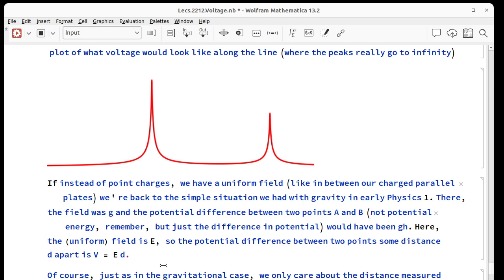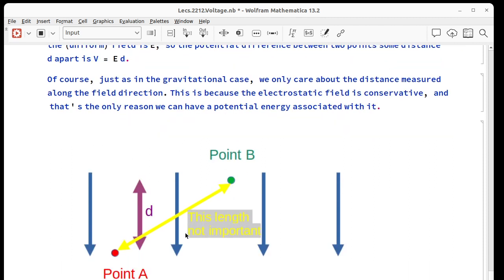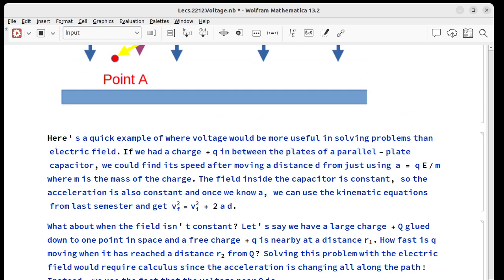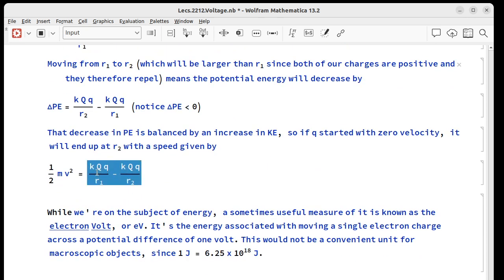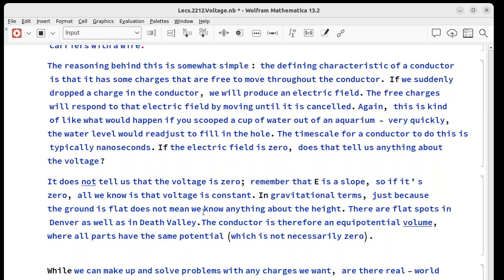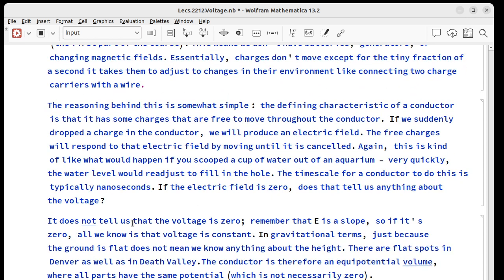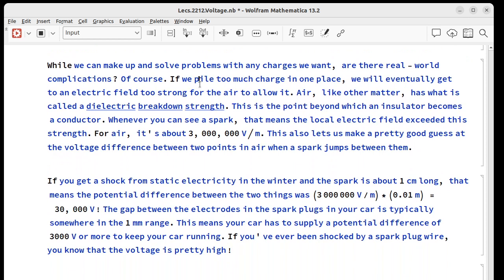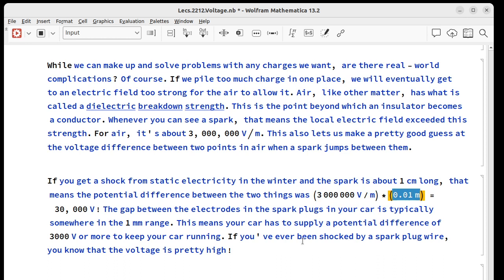Voltage 5 1112 Lec 9